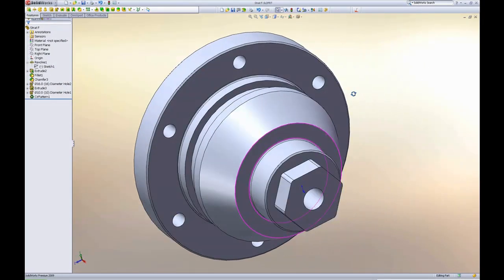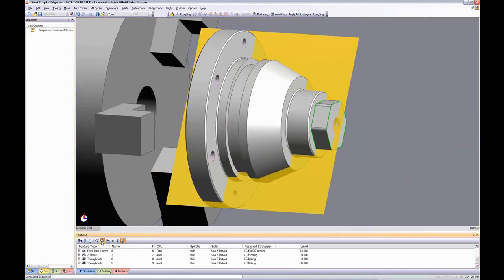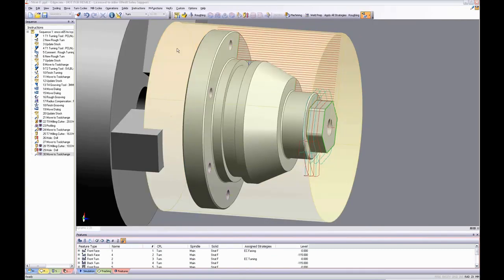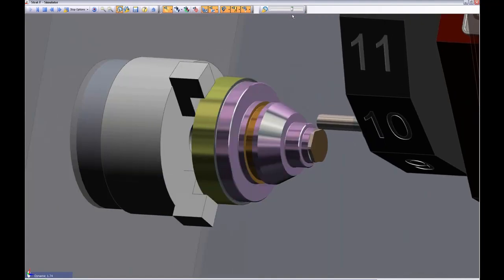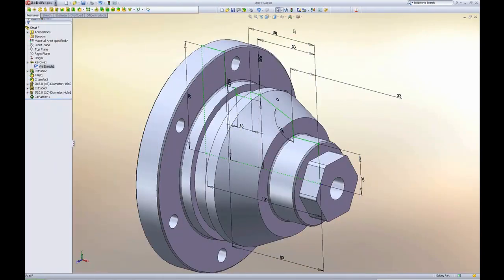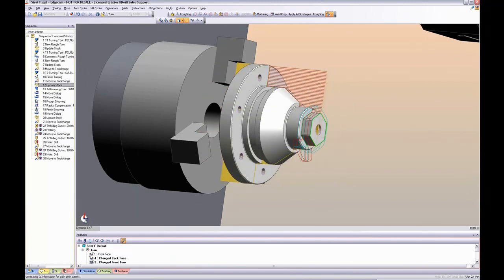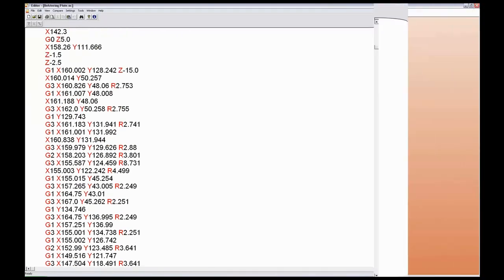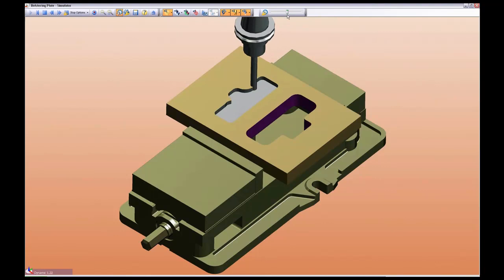Edgecam Integration with SolidWorks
Gauranteed Data Inegrity:

EdgeCAM Solid Machinist loads native SolidWorks parts and assemblies without translation, enabling EdgeCAM to utilise more of the intelligence within the model to generate efficient machining strategies. With EdgeCAM Solid Machiniist for Solifworks, individual parts, SolidWorks configurations and assemblies are loaded directly into EdgeCAM.

Toolpath to Model Associativity:

The associative link between EdgeCAM Solid Machinist and SolidWorks means that even late changes to the model will not affect the manufacturing lead times.

EdgeCAM Solid Machinist detects when the SoldWorks model has changed and notifies the user. The user has the option to update the model to the modified version and automatically identify features that are new or have been changed or deleted. The EdgeCAM toolpaths are generated automatically and new NC code is produced.

Advanced Machining with Intelligence:

Solid models are machined using innovative, reliable and gouge free roughing and finishing cycles. Intelligent approach strategies provide a high-quality surface finish while optimising machining times and maximising tool life. In addition EdgeCAM toolpaths are optimised for high speed machining.

Edgecam Tool Selector:

Automating tool selection reduces machining time and production costs. EdgeCAM Tool Selector provides users with the optimum tool selection for feature machining. Cycle times are optimised in line with currently available tooling, giving maximum machining efficiency.